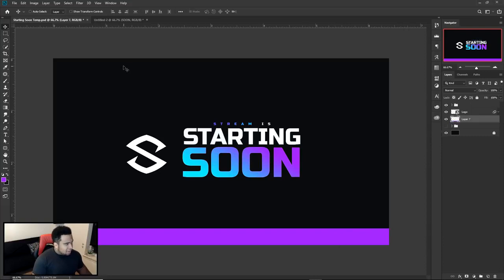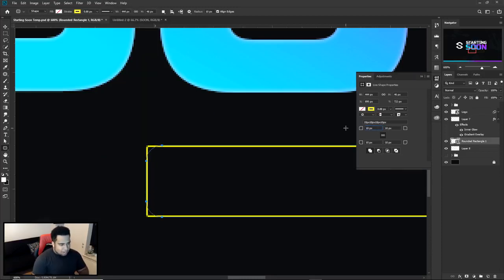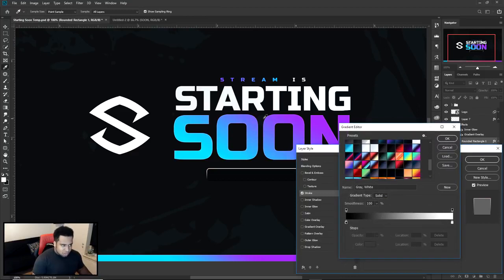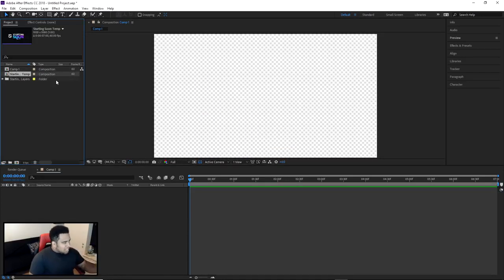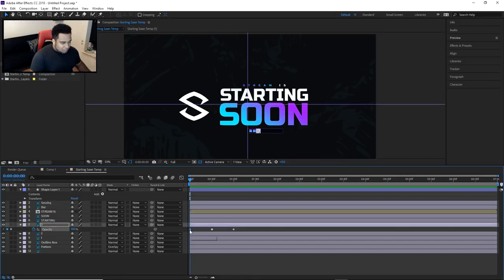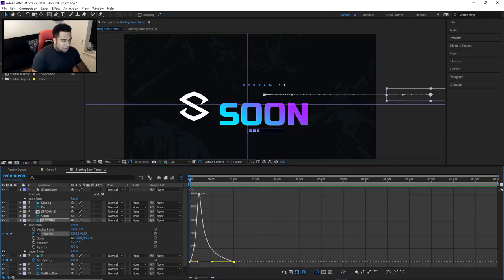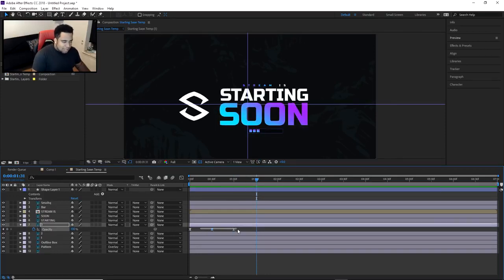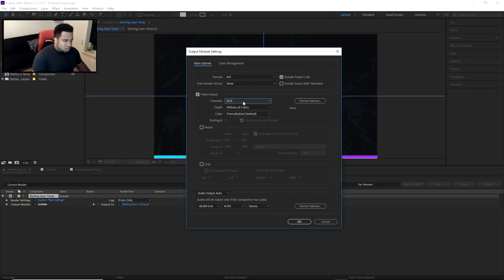Photoshop and After Effects tutorial animated stream designs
Video Description: In this video, I take on a more Professional Styled starting soon screen animation, that'll translate to be a clean overall design. In the use of simple keyframing and simple design, make for a great approach to having successful stream graphics!

Secret Download - after 20 likes

Tags - how to make a moving starting soon screen
 how to make a be right back stream screen seso sesohq how to get better production on stream free twitch graphic show to create your own stream designs creating professional stream designs how to make my stream look better and clean starting soon screen animated starting soon screen